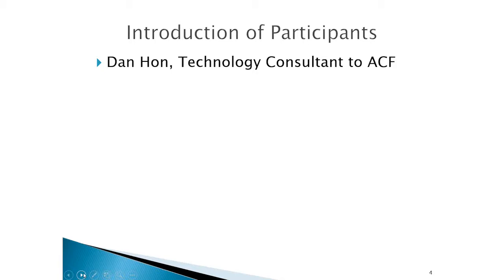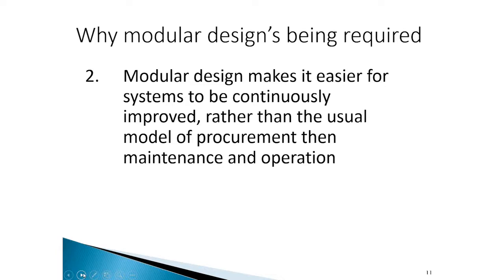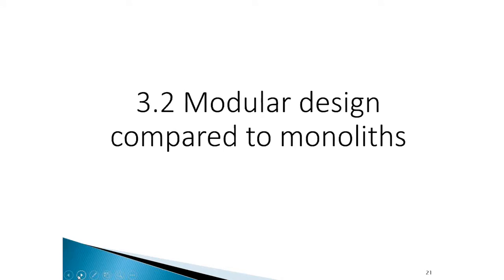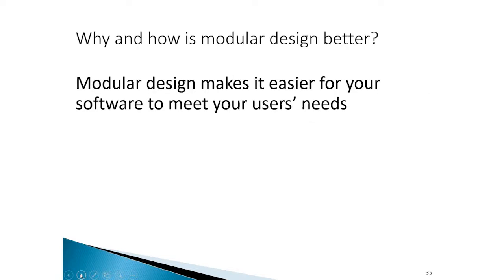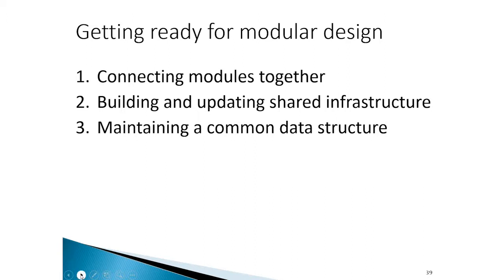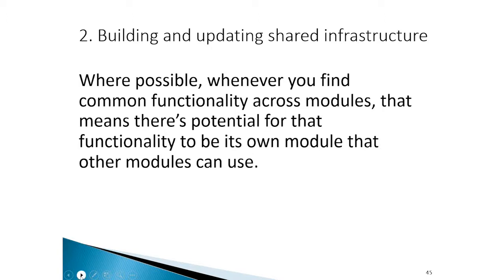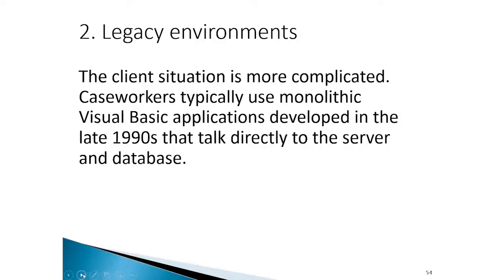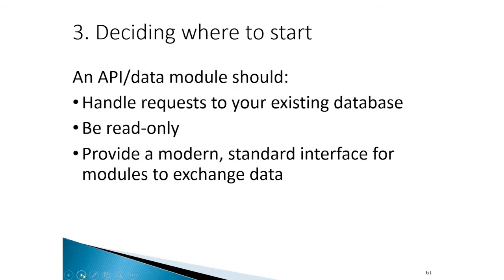Modular Design in Comprehensive Child Welfare Information Systems (CCWISs)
Effective June 1, 2016, the CCWIS regulations require CCWIS automated functions be developed using a modular design.
Presenter Dan Hon, a technology consultant to the Administration for Children and Families, will discuss the following topics:
• The advantages of modular design
• How to best move from a monolithic system concept into modules
• The challenges associated with connecting modules, building and updating the shared infrastructure, and maintaining a common data structure across modules